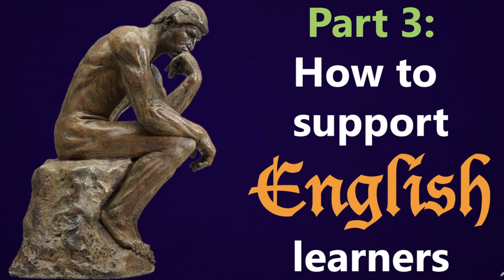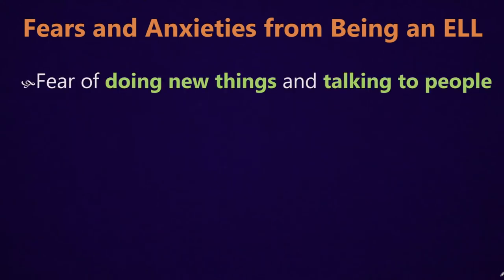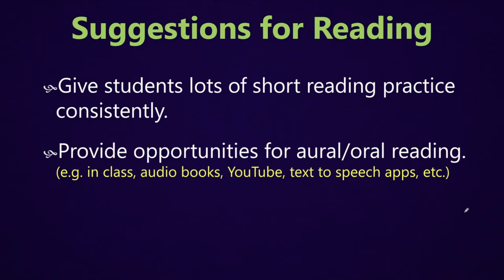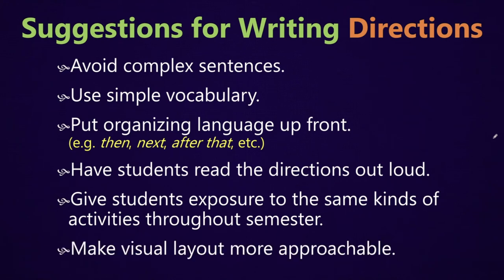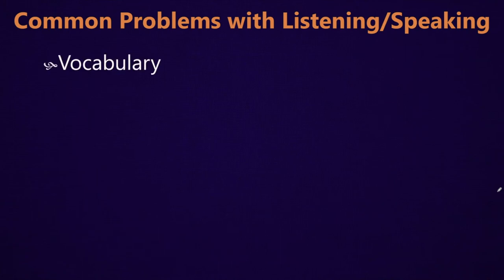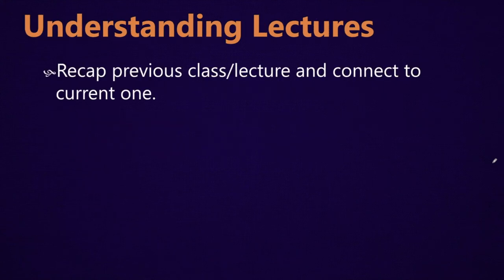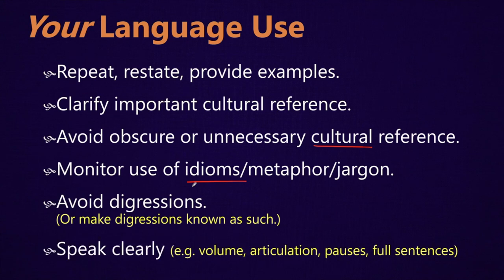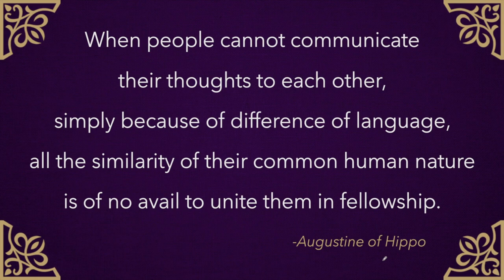What Makes English Difficult (Part 3): Practical Solutions for Teachers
This video is part 3 in a 3 part series on what makes English difficult for language learners. In this video, I suggest some practical advice (for teachers and staff) to help language learners in the classroom with reading, writing, listening, and speaking in English.

Lecture to experience what it is like to be a non-native speaker in a college lecture